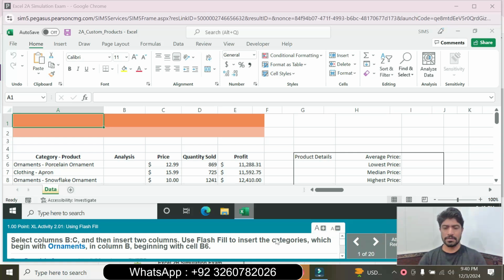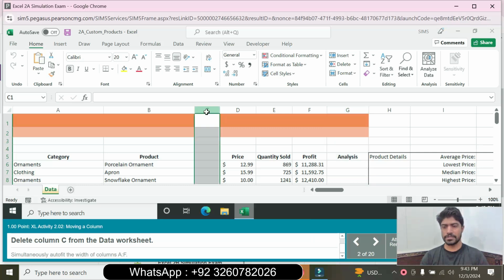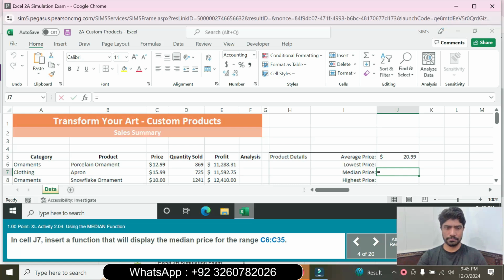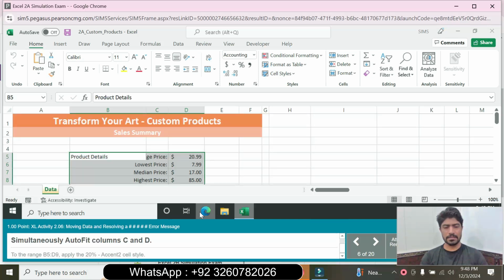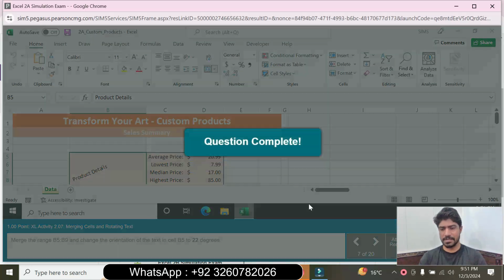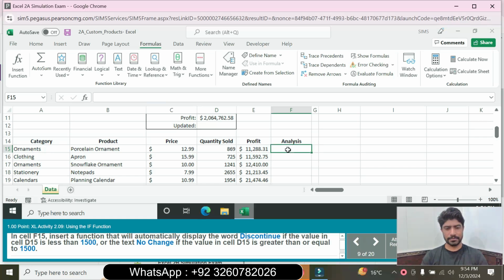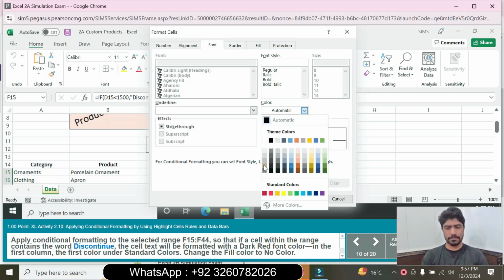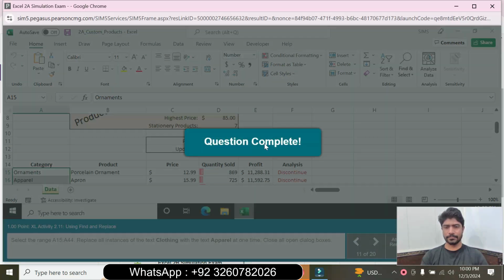Excel 2A Simulation Exam | Excel 2A and 2B Simulation Exam